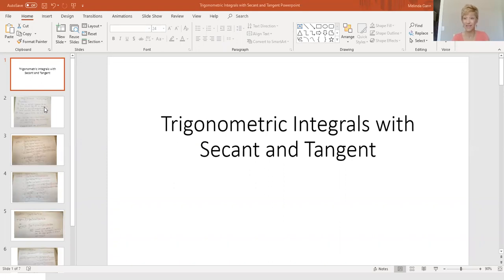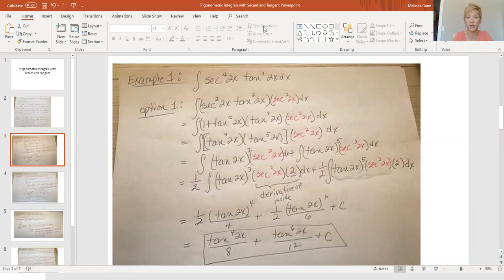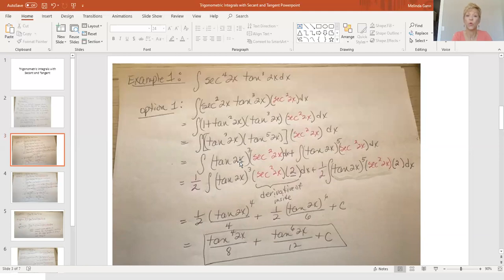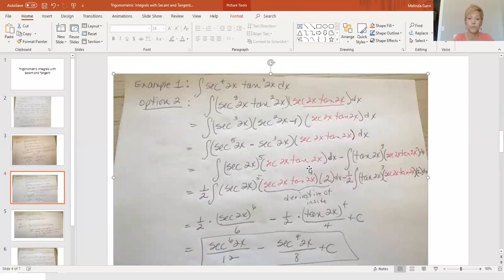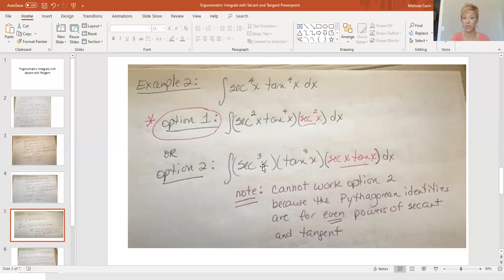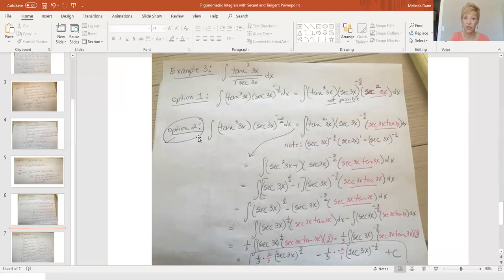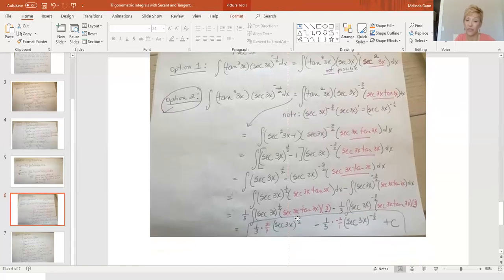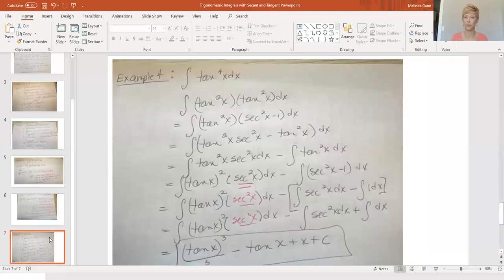MAT 122 Trig Intervals involving Secant Tangent